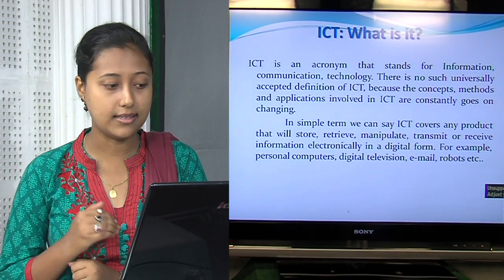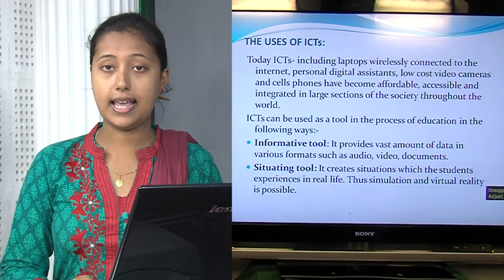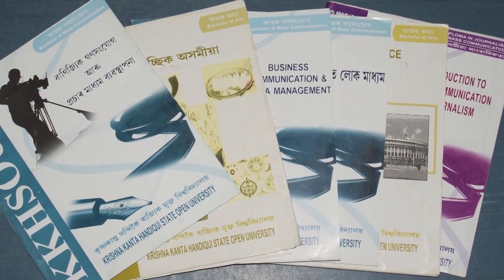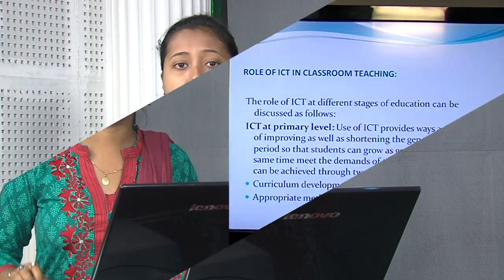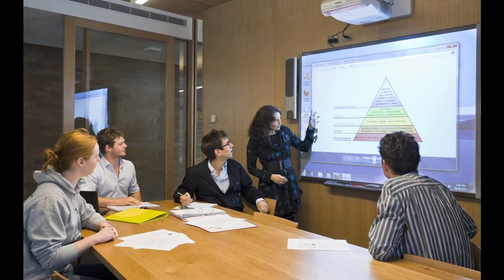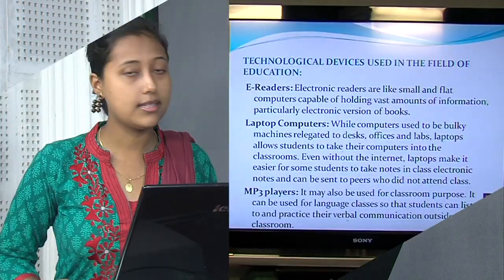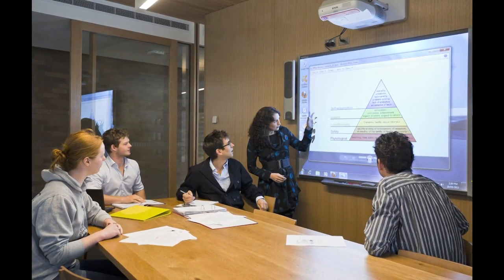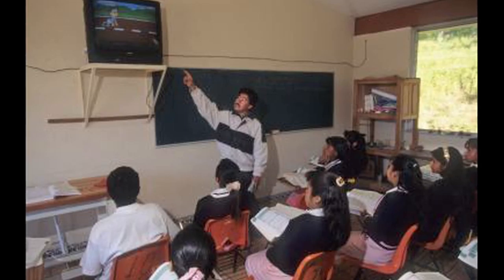Role of ICT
Presented by: Indrani Kalita
Camera: Hemprokash Mout
Graphics and Editing: Rashmi Duwarah
Produced by: Dr. Ankuran Dutta
Technical Support: Mridu Pawan Dutta, Gitali Kakati, Rajesh Kr. Sarma